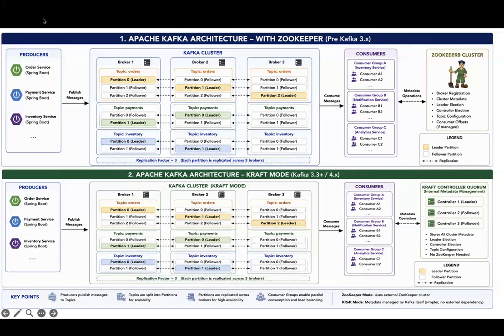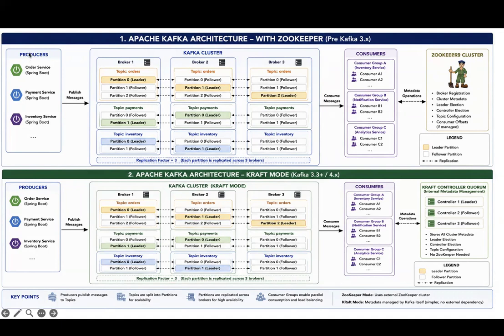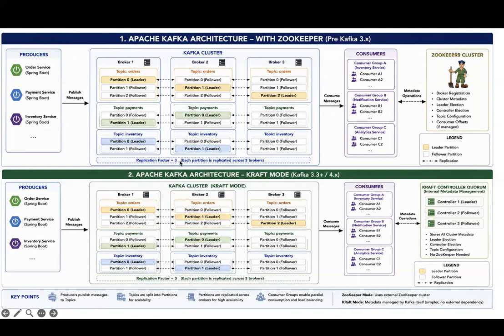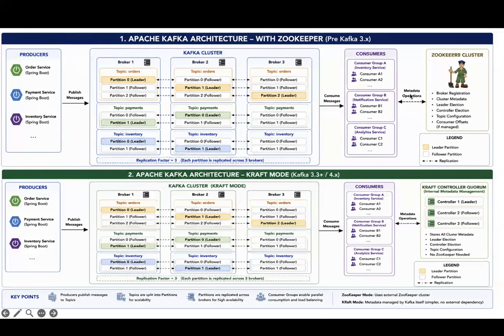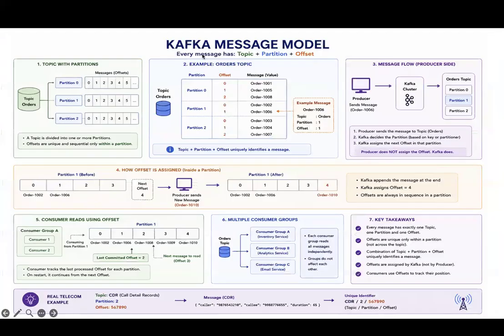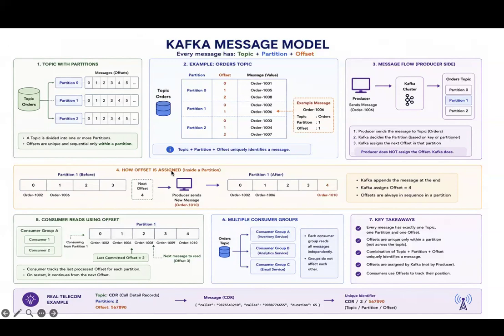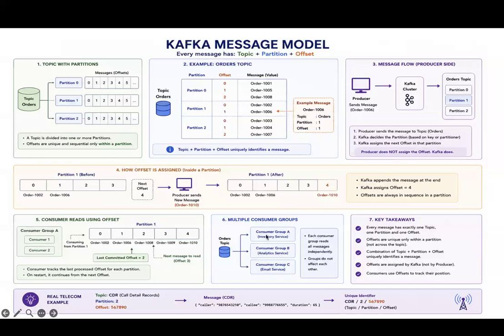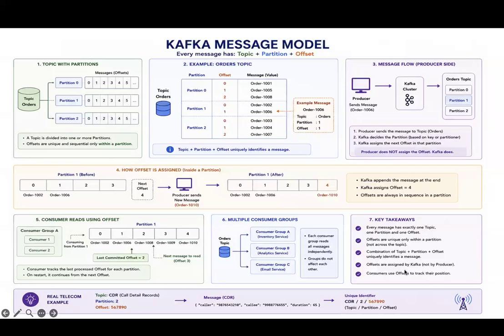Kafka Architecture and Kafka Message Model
✅ Kafka Architecture
Producers
Brokers
Topics
Partitions
Consumer Groups
Replication
Leaders & Followers
Offsets
✅ KRaft Architecture (Latest Kafka)
Controller Node
Broker Node
Metadata Management
Why ZooKeeper is removed
✅ End-to-End Message Flow
Producer sends event
Partition selection
Broker writes to disk
Replication
Consumer fetches data
Offset Commit